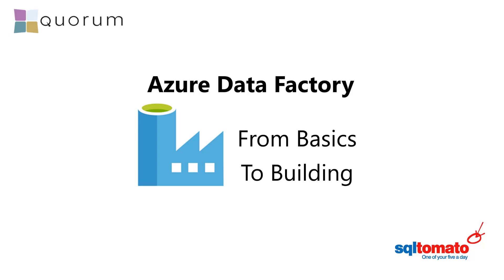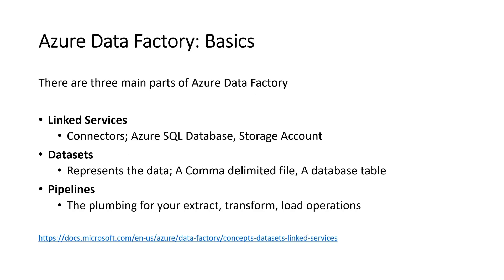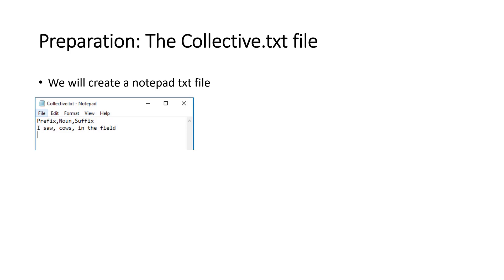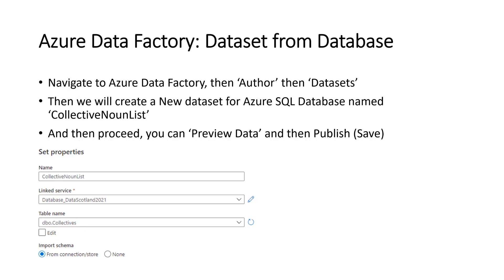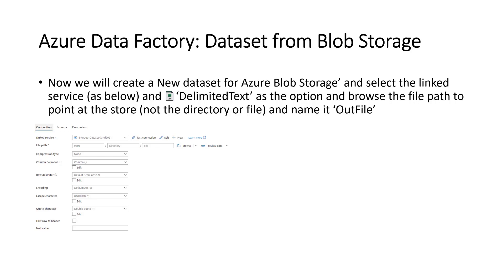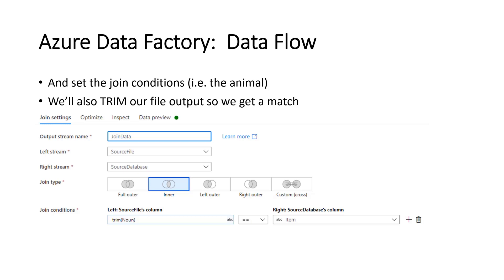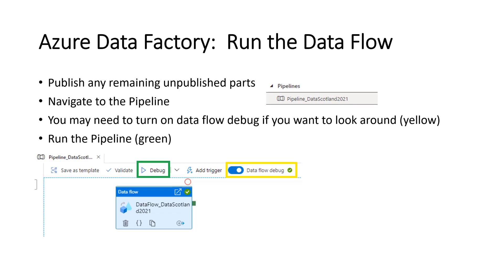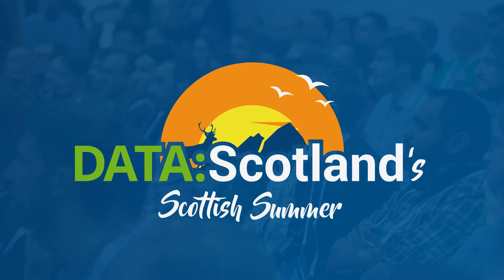Thomas Sykes - Azure Data Factory: From basics to building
Azure Data Factory: From basics to building
Presented by Thomas Sykes at DATA:Scotland's Scottish Summer 2021

Ever wanted a quick overview of Azure Data Factory. In this quick session of 'From basics to building' we'll go over the basic building blocks of Azure Data Factory and bring it all together to build something!